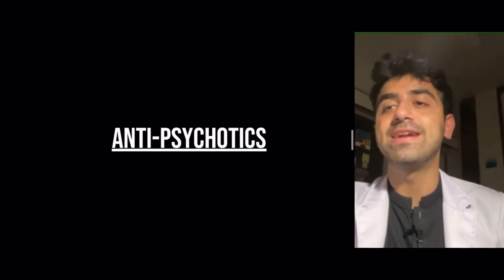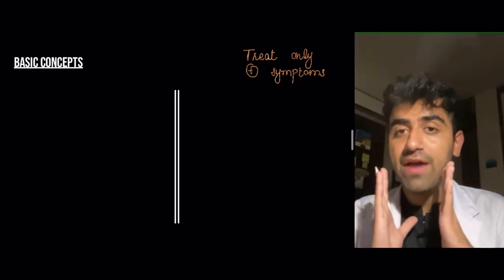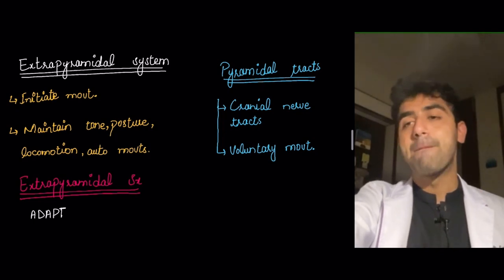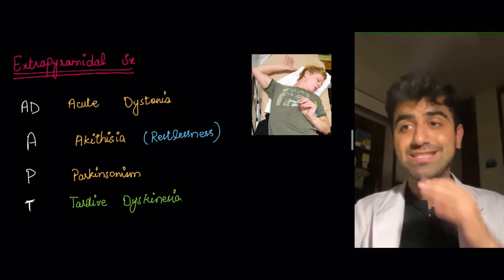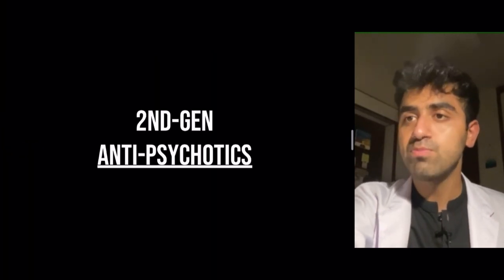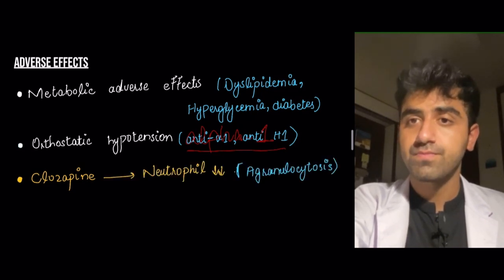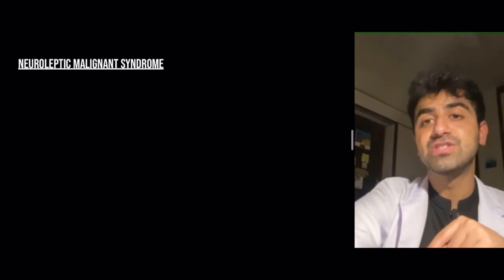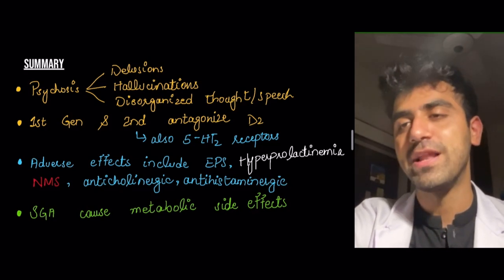Antipsychotic drugs Pharmacology, Mechanism of action, side effects, Classification, USMLE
In this video, I will talk about anti psychotic drugs and their mechanism of action in diseases such as schizophrenia. I will also talk about the classification of Antipsychotic drugs into first and second generation antipsychotic medications and among that also into high and low potency first generation anti psychotics. I will also talk about the various side effects or adverse effects that are observed with the use of Anti psychotic medication particularly, Neuroleptic malignant syndrome and hyperprolactinemia and anti cholinergic effects.

0:00 - Intro
0:03 - Mode of action
1:20 - Classification
2:10 - Difference between high and low potency FGA
3:28 - Extrapyramidal symptoms
8:32 - Anticholinergic effects
9:52 - Second generation anti psychotics
10:49- Adverse effects (SGA)
12:11 - Common adverse effects b/w SGA,FGA
12:59 - Hyperprolactinemia
14:27 - Neuroleptic malignant syndrome
15:19 - Summary